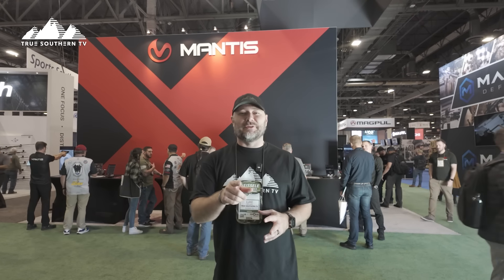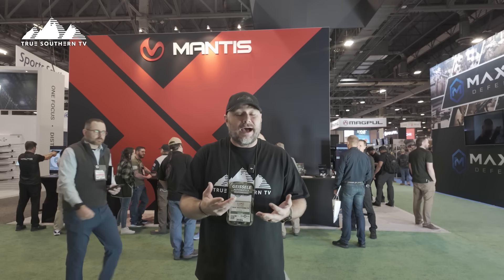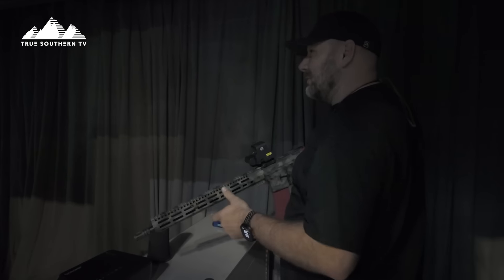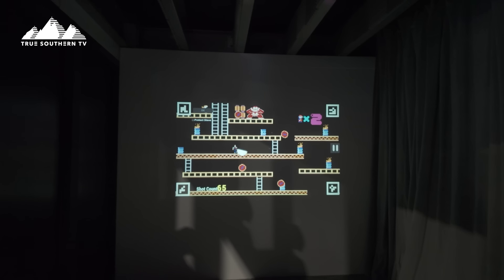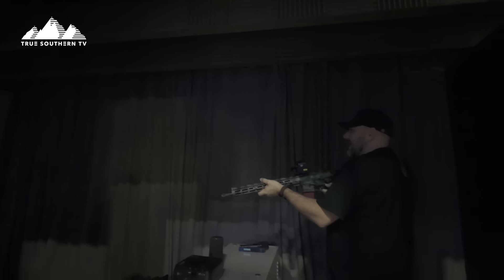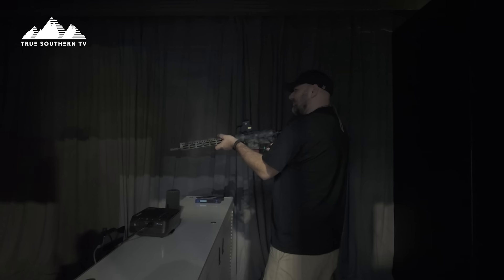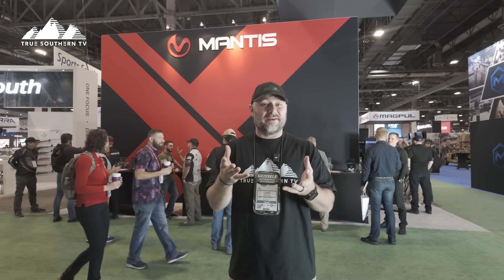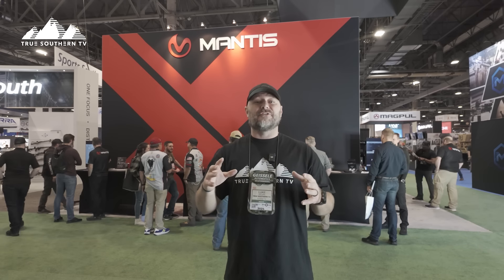SHOT Show 2024: The ALL New Simulator from Mantis X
One of our favorite surprises from @shotshow 2024 was when Elise from @MantisX took us to the secret simulation room! It's an app that uses the camera from your phone, plugs into a projector, and has tons of built-in practice and games. In this video, we used the BlackBeardX, one of many training tools from Mantis X.